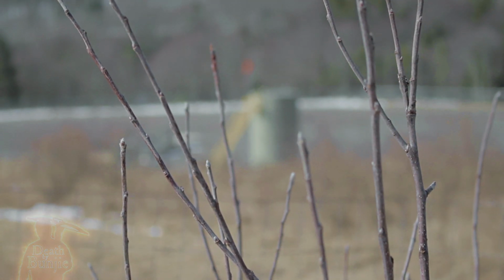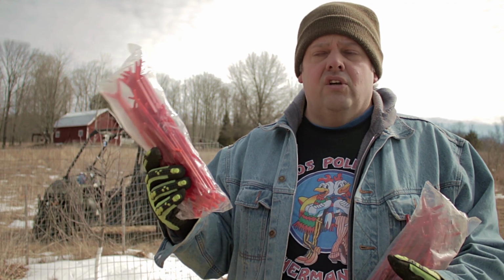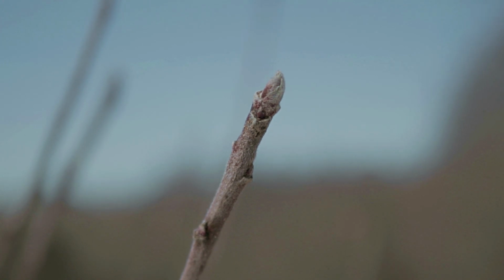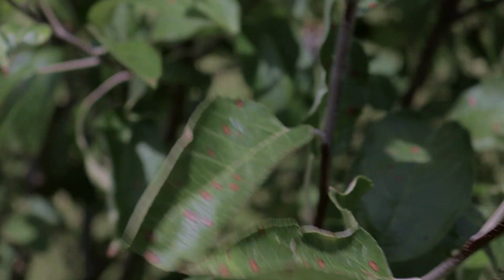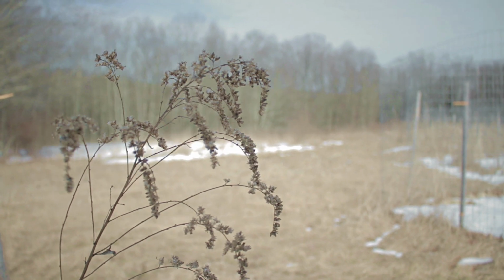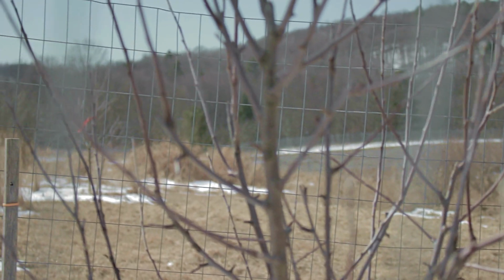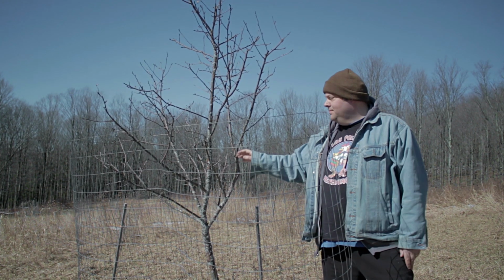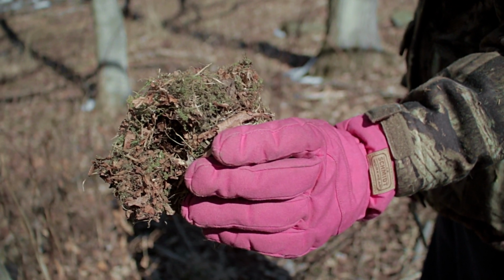Twigeeze Limb Spreaders, Winter Pruning & Spraying Apple Trees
Nurturing apple trees is a labor of love. I've been learning more year by year, and this year I aim to correct limbs that are growing in a less preferred manner with Twigeeze Limb Spreaders from HydroRoot.  Genevieve takes a turn at pruning, and I discuss my plans for spraying apple trees this season based on what I learned. I welcome any suggestions on this stuff

This is not a channel about shooting big bucks. I don't discriminate--I'll shoot any legal deer. ;)

I want to help make YouTube the #1 place for quality hunting entertainment. I want to help spread the hunting lifestyle. To do that, I set up this channel to showcase the crossbow and help others film their hunts and get those videos online.

This channel is about my love of the crossbow, hunting, and the outdoors. I hunt almost exclusively with the crossbow. I love it. Sure, like a lot of kids, I started hunting with a good ol' Model '94 Winchester 30-30 back in the 80's, but drifted away from hunting when I went off to college, law school, and started a family. As my daughter got older, I regained my interest in the outdoors, and I consider myself lucky to hunt on the same property today that I hunted on as a kid. I got the Excalibur Axiom crossbow in 2010 and I haven't looked back. This channel is the result of combining my interest in filming and hunting...

...and music, too! My related channel, Yankee Militia, showcases my music. Some of the music is hunting-related, so check that out, too! The soundtrack for this channel is provided by my band, so the two are intertwined.

Gear used by me (not necessarily in this video, but in general):

HUNTING:
Excalibur Axiom, upgraded with a Dyna Flemish string and Vari-Zone scope from Excalibur--recurves are simply perfect!
Firebolt arrows with Burt Coyote Lumenocks
X-Act Broadheads (also from Excalibur)
Scent A-way products by Hunter's Specialties

FILMING:
I began using the Canon T7i DSLR in May of 2017--such great autofocus that I began vlogging!
Canon T5i (or 700D for you foreigners) DSLR camera
GoPro Hero 2, Hero 3 Black